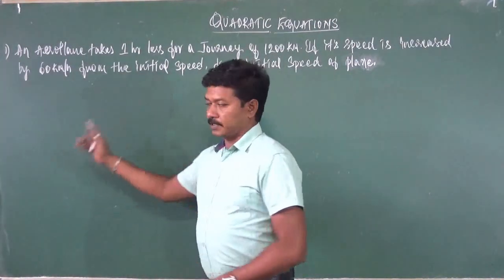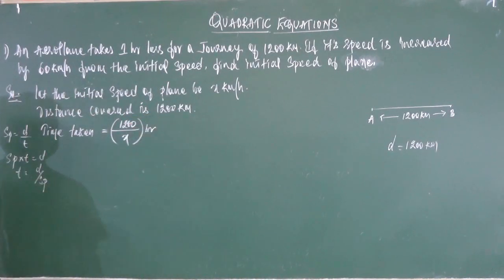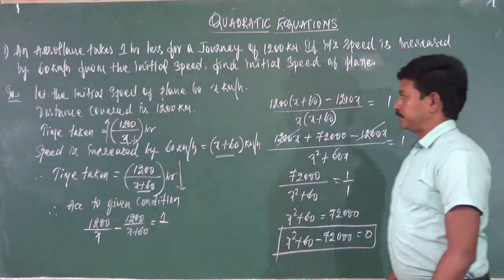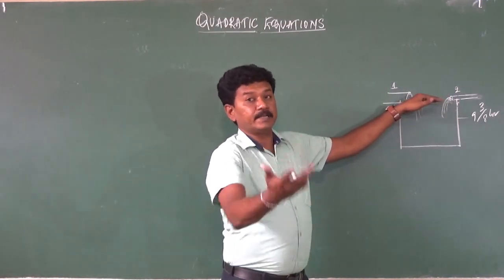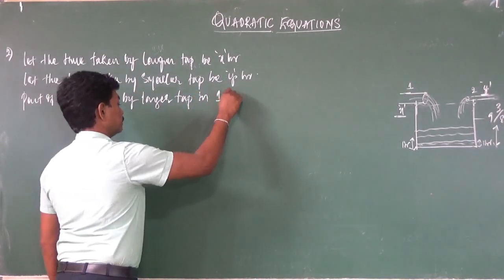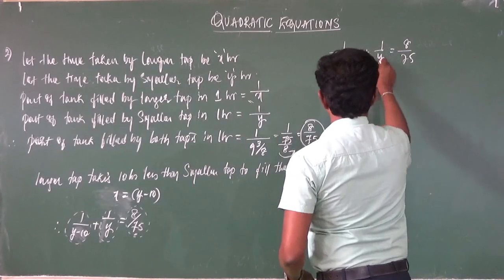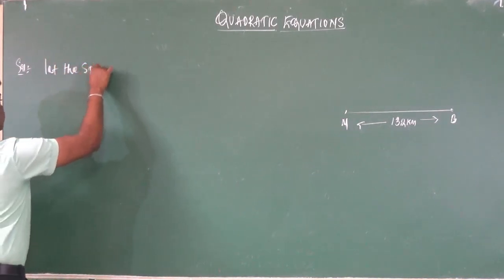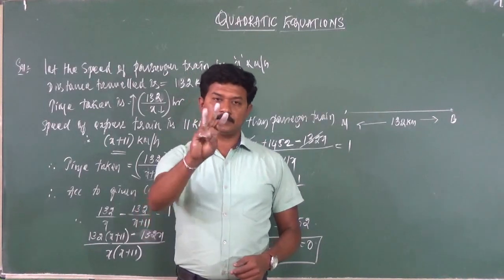VERY IMPORTANT APPLICATION PROBLEMS ON QUADRATIC EQUATIONS /SSLC/CBSE/10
4 MARK QUESTIONS